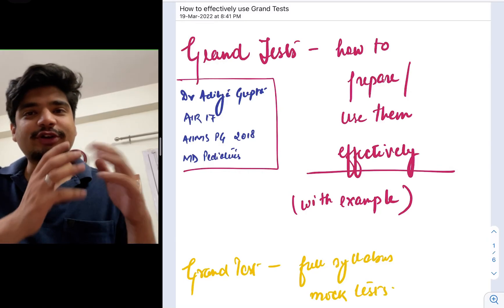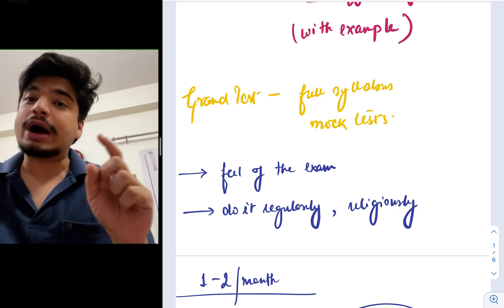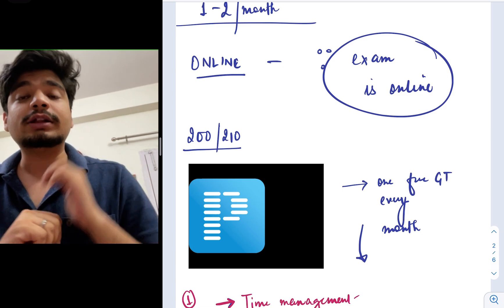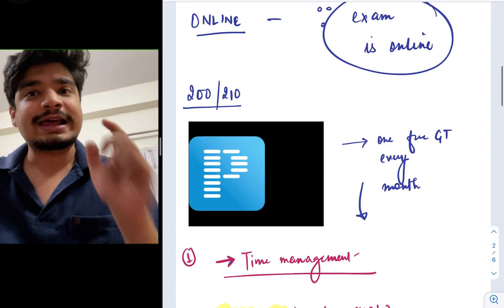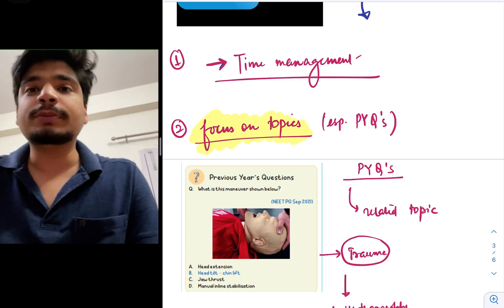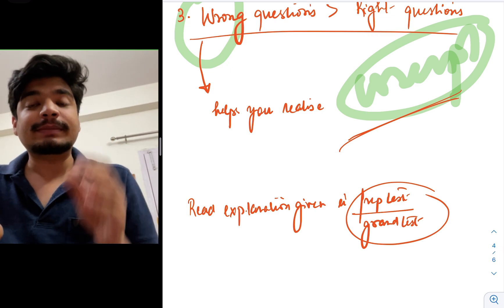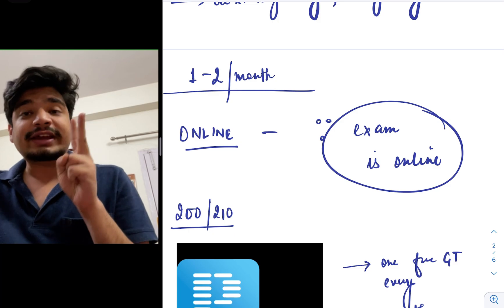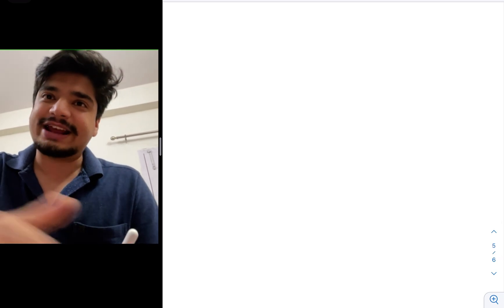How to study effectively using Grand Tests for NEET PG/INICET Preparation!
You should use free Grand-tests offered by online apps - one every month to check your preparation